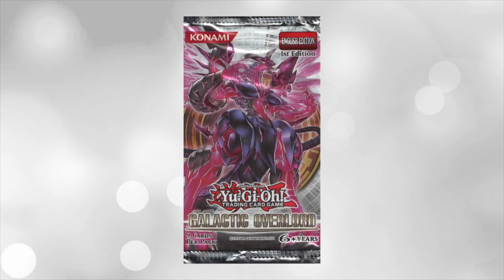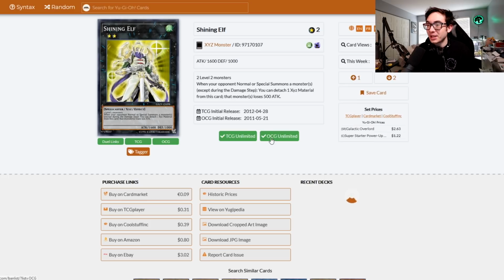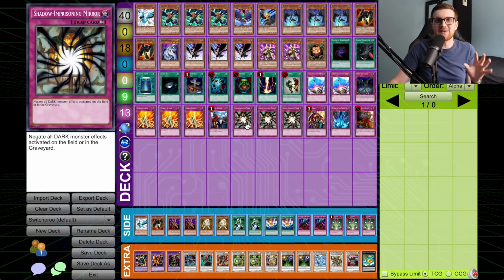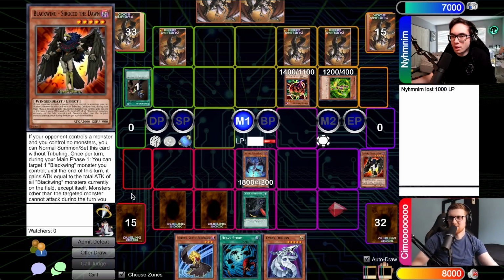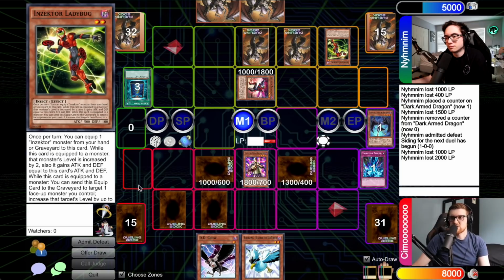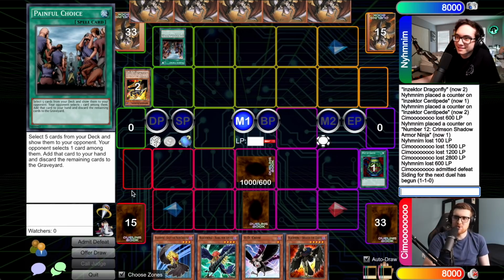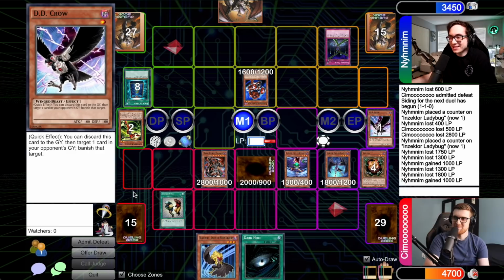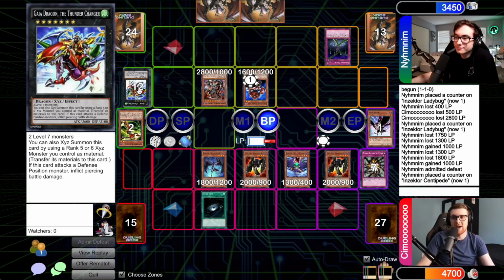Galactic Overlord | Yu-Gi-Oh! Progression Series #43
Welcome to Episode 43 of the Yu-Gi-Oh! Progression Series! In each episode, Nyhmnim and I will open 24 packs of a core Yu-Gi-Oh! booster set, build a deck with all of the cards available to us, then duel to see who comes out on top! With new cards being unlocked every episode, we will be constantly evolving our strategies to take the win!